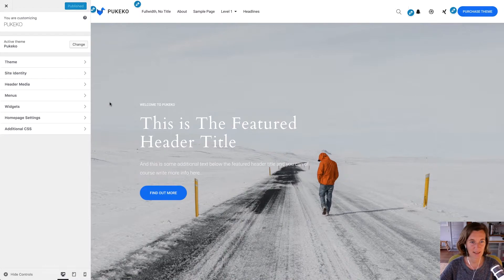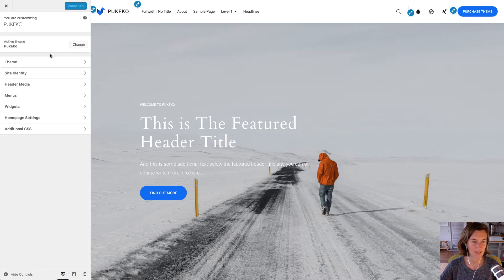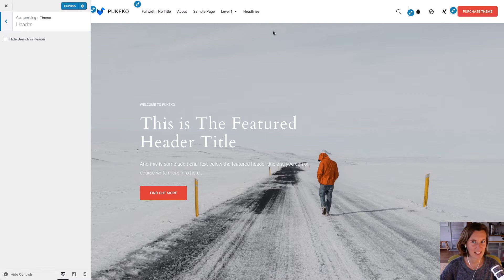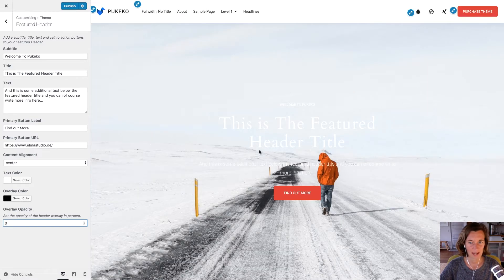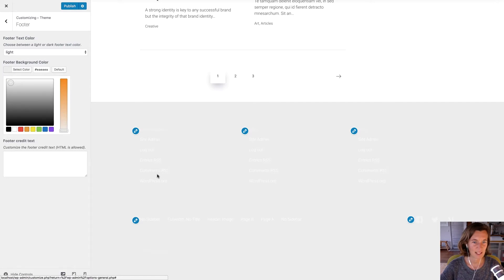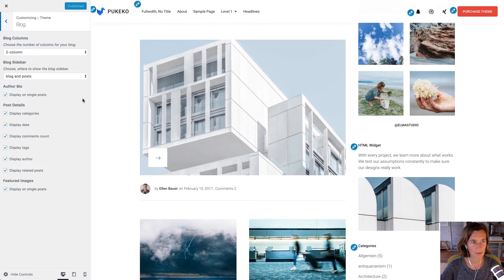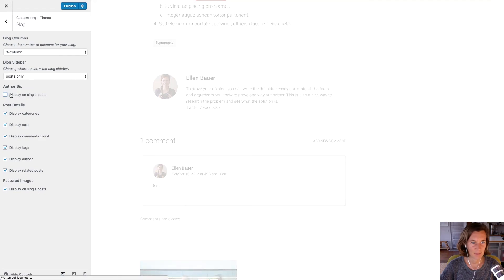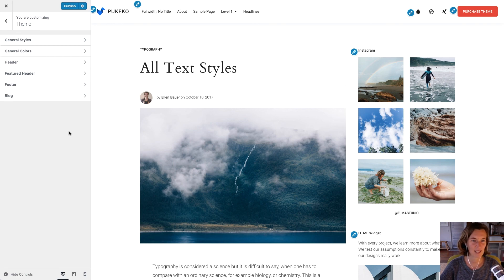Customizer Settings - Pukeko WordPress Theme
In this video Ellen explains the customizer options in the Premium Pukeko WordPress theme (theme version 1.0.3) by Elmastudio.